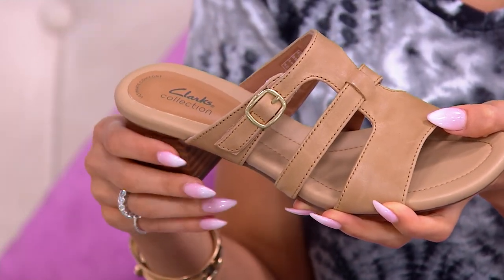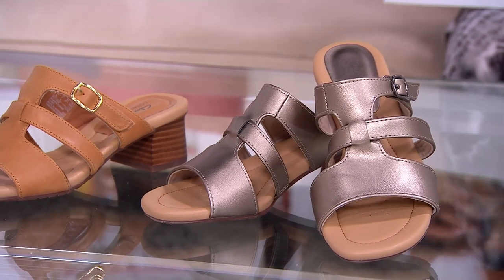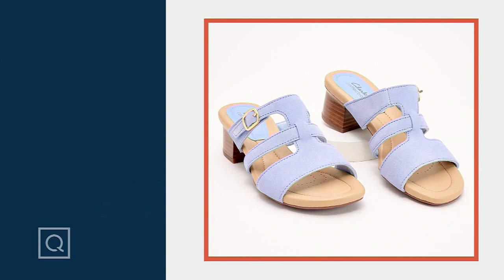Clarks Collection Heeled Slide Sandals - Desirae Palm on QVC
Clarks Collection Heeled Slide Sandals - Desirae Palm

Crafted with soft leather and set on a stacked block heel, this summer sandal combines contemporary styling with feel-good features. A strappy design keeps steps effortlessly chic, while the foam footbed is light as a cloud and super comfy too. From Clarks Collection.